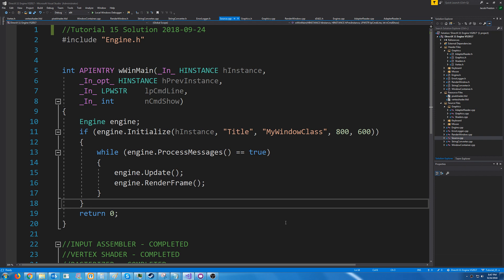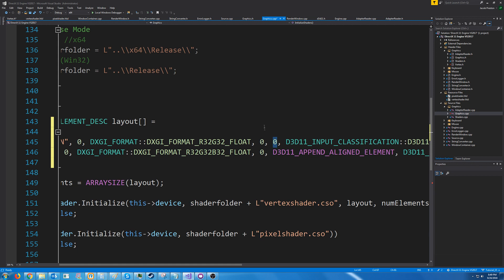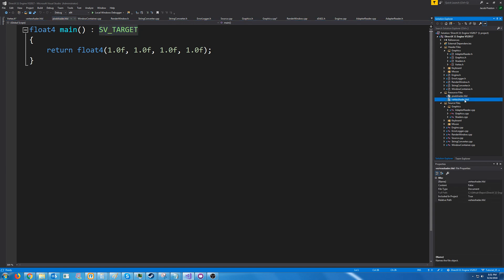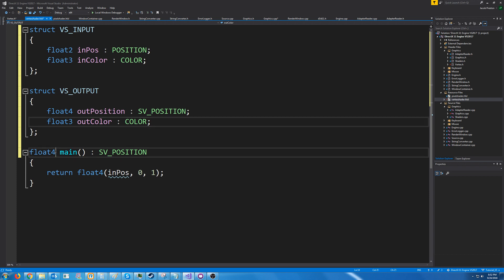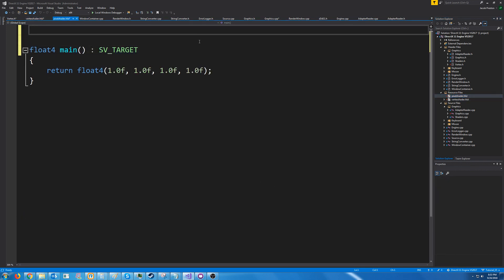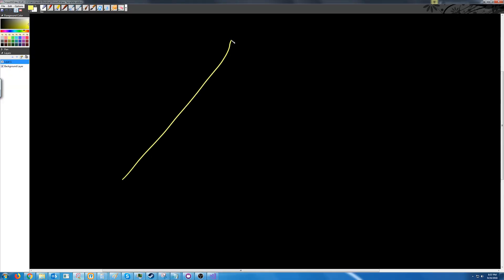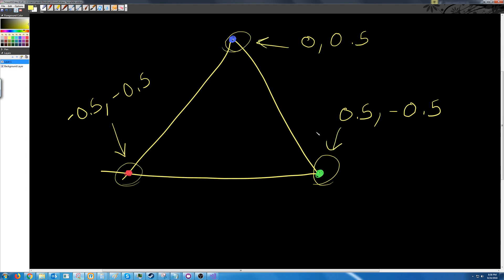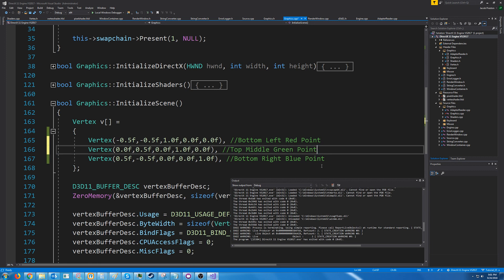C++ DirectX 11 Engine Tutorial 15 - Adding color to shaders